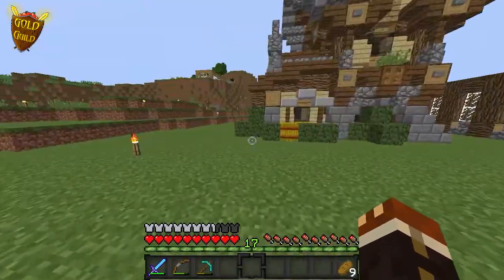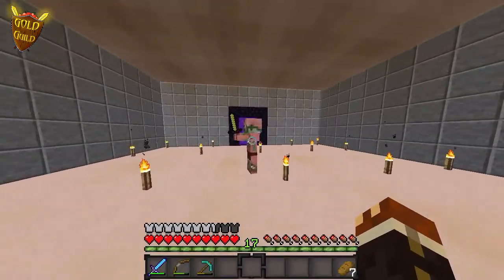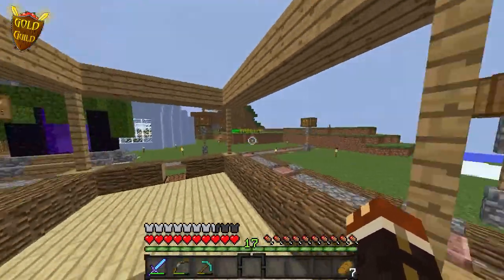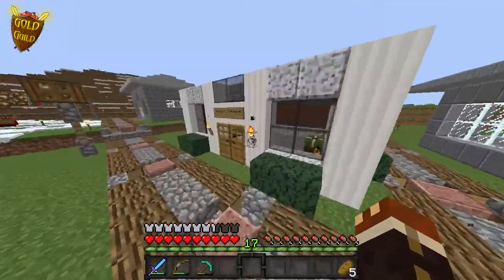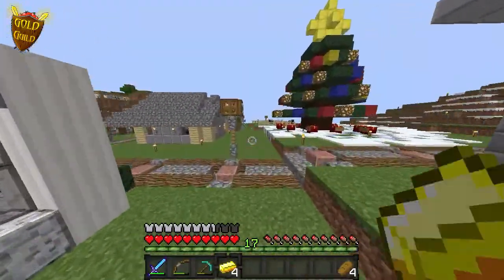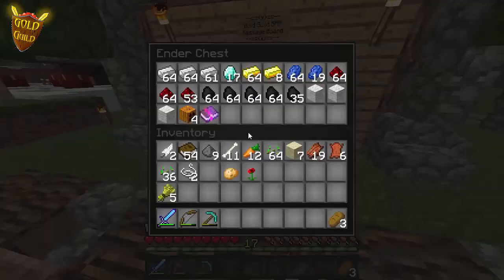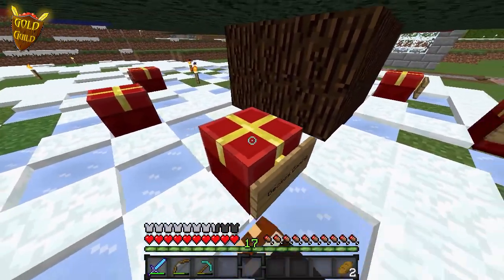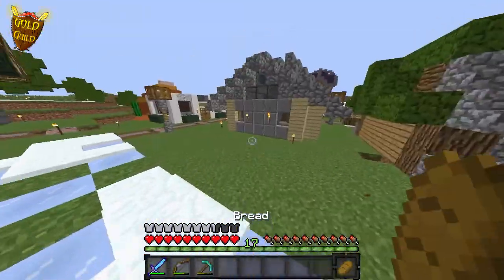GoldGuild SMP Season 2 #12 - Opening Up Presents!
Music Stuff
Intro: Daft Punk - Get Lucky (8-Bit NES Remix)
Outro: OLWIK - This Life

Freedom
Wanna get partnered with Freedom Network and help support me?